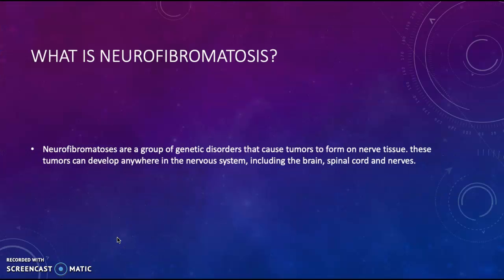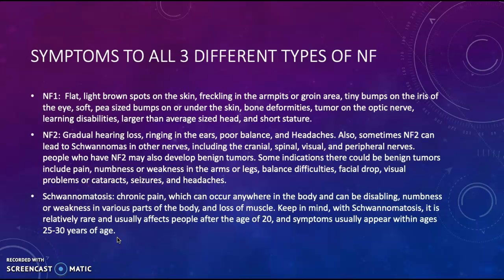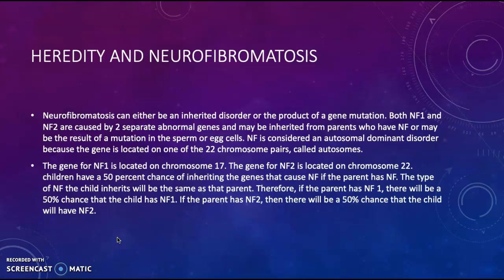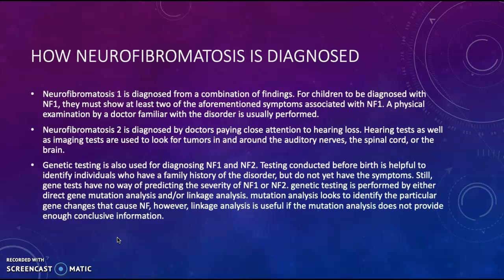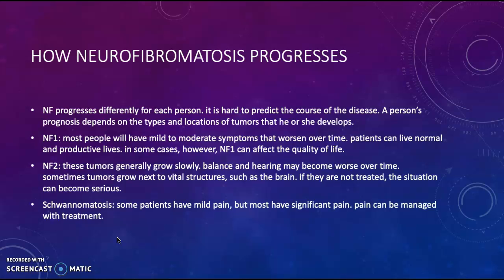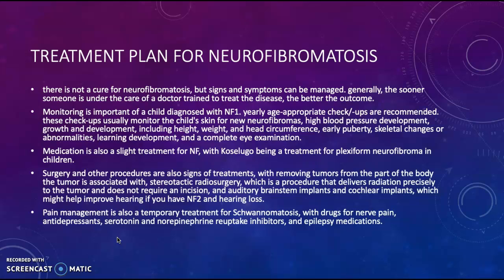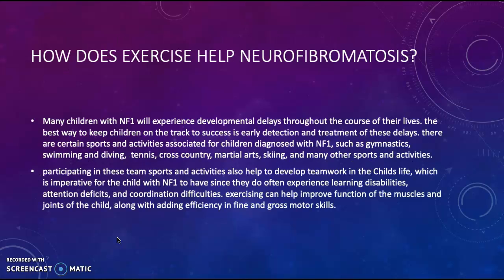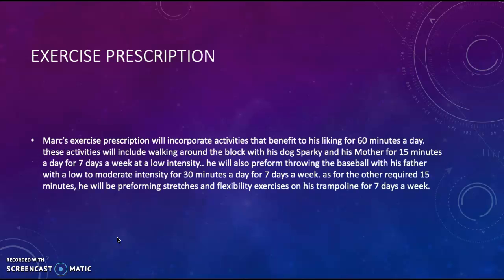Neurofibromatosis 486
Neurofibromatosis